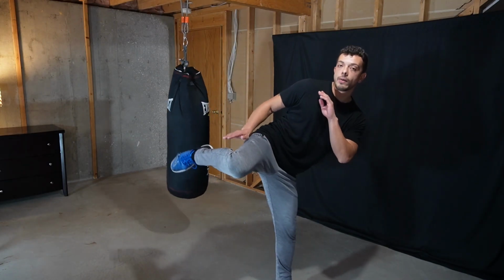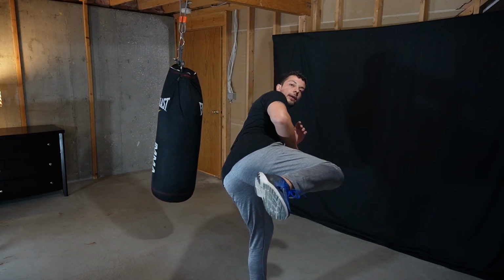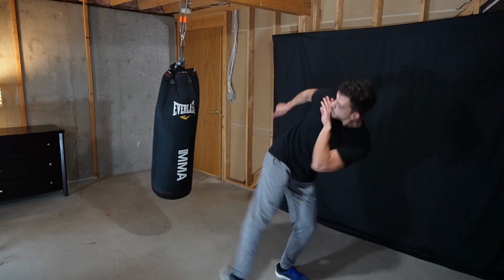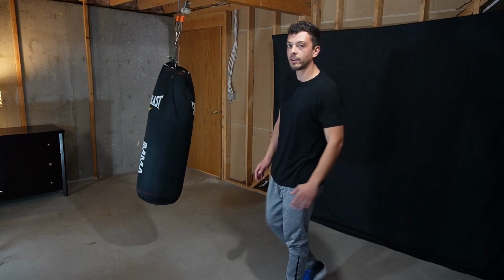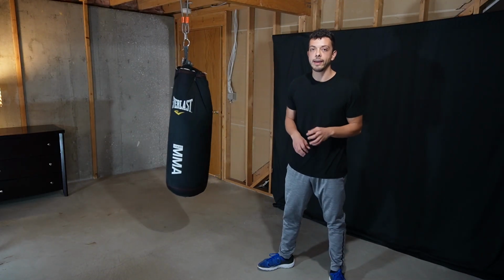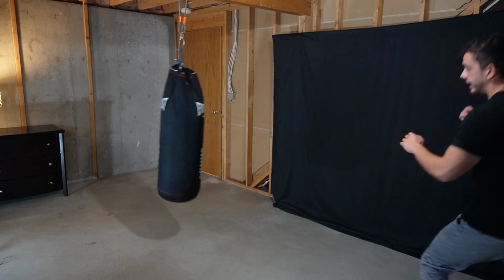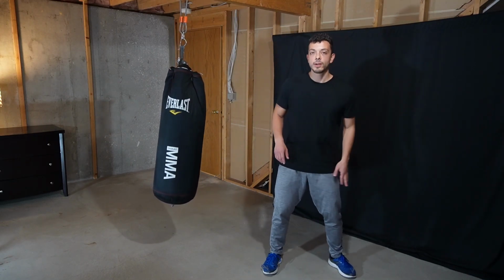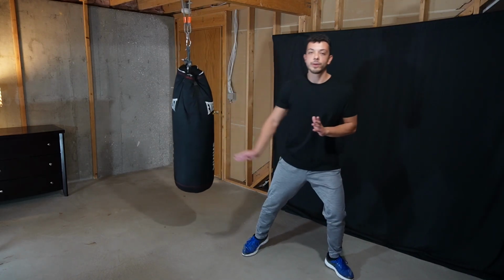Hook Kick Tutorial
Learn how to do a kick that you have probably seen before.  Not many know of this kick. Many do not practice it since they do not find the use of it. Let me teach you the uses, tips, and steps to being able to do a hook kick. There is a move for every situation. Are you ready to practice a new move that will add to your style?

WARNING: Do not try these moves on other people without consent. Done improperly, these actions can lead to serious injury.